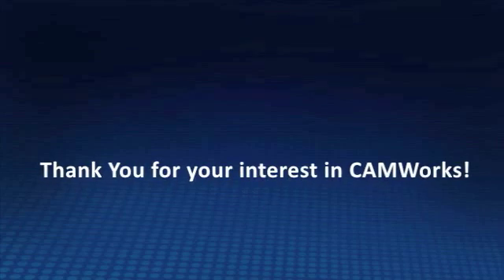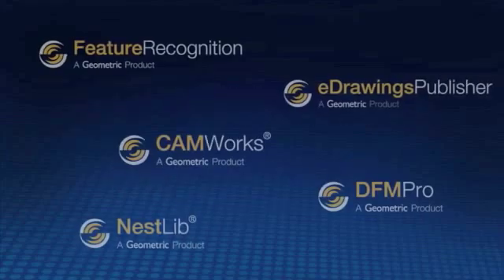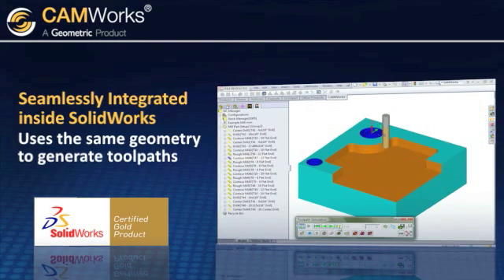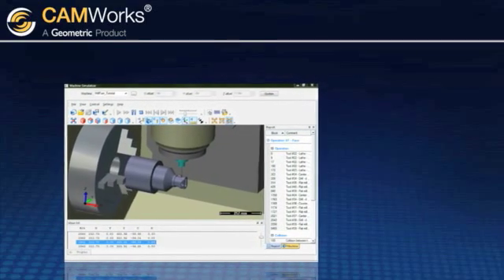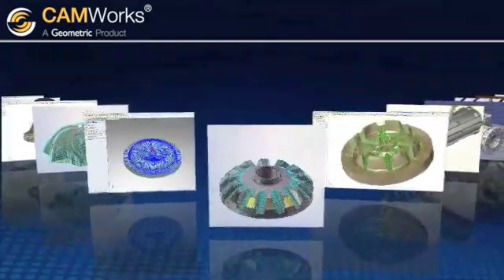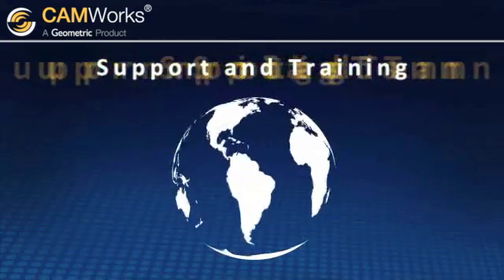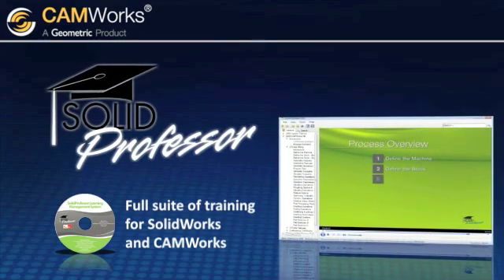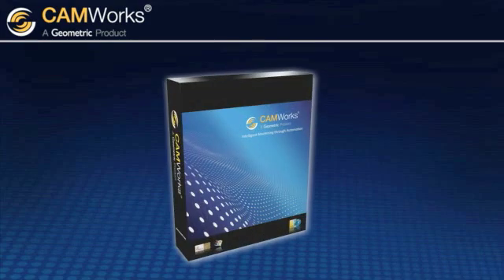CAMWorks: CNC CAD/CAM Within SolidWorks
CAMWorks :  The best SolidWorks CAM software for CNC Machining, 2.5 axis , 3 axis, 4 axis, 5 axis machining, Wire EDM